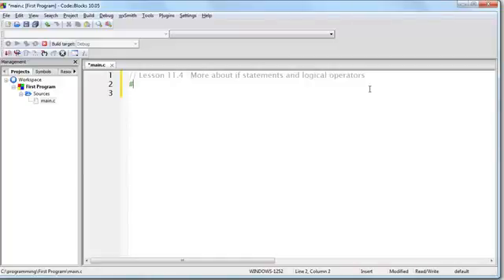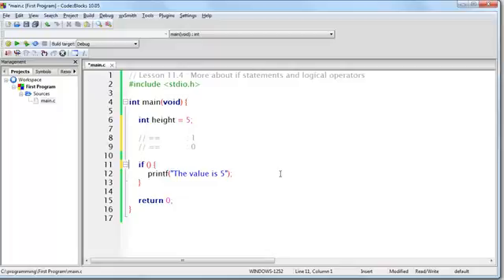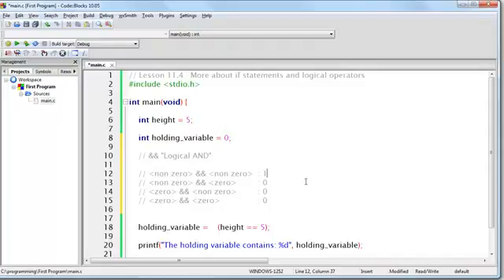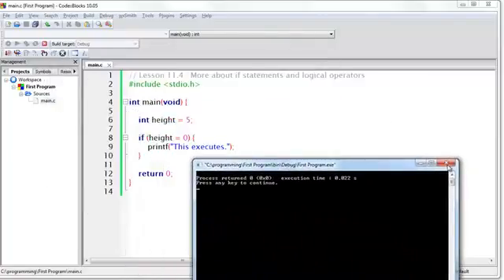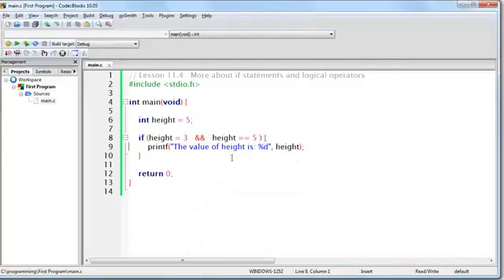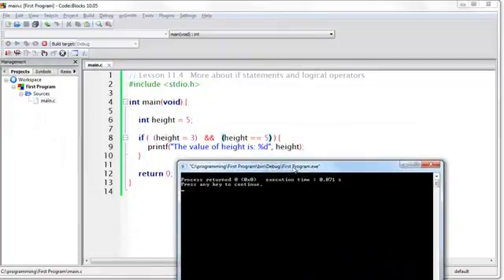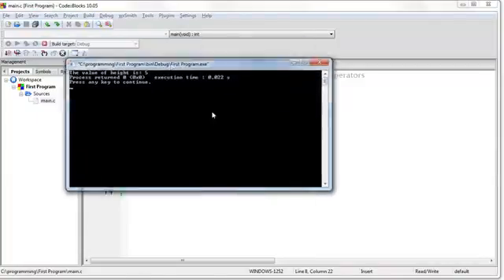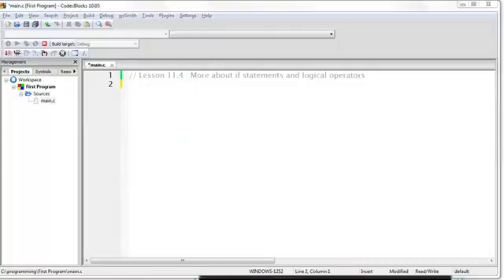C language complete lessons# 51